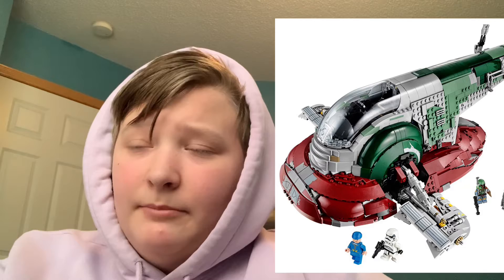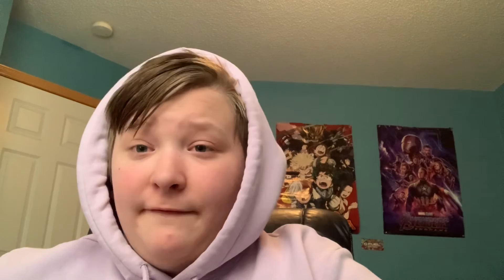all lego star wars 2021 summer leaks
today I talked about all of the leaked summer 2021 Lego Star Wars sets hope you guys enjoy which sets are you most excited for and make sure to subscribe and hit the like button